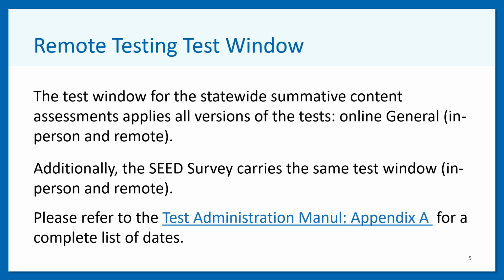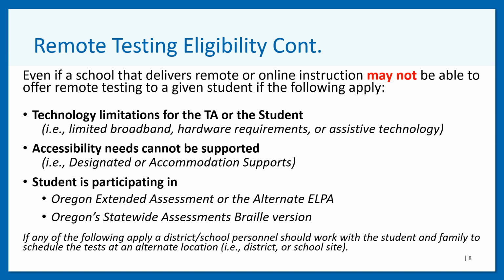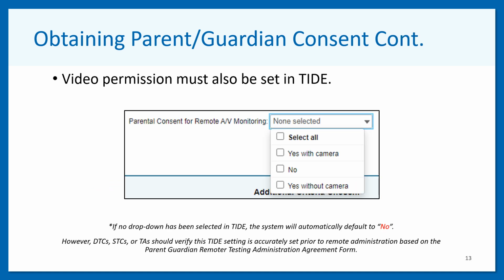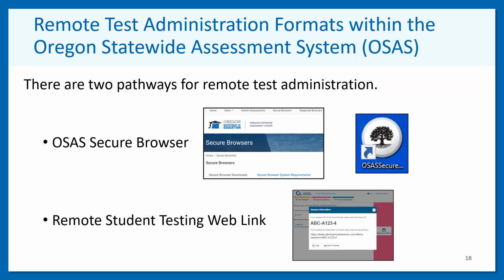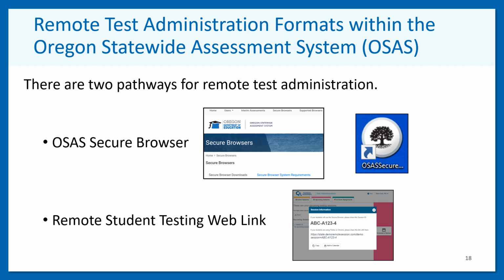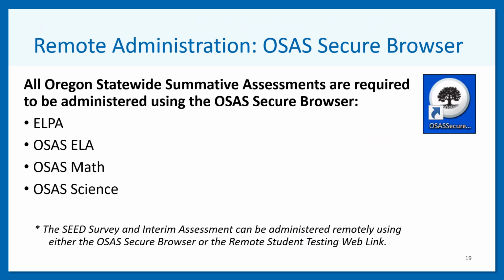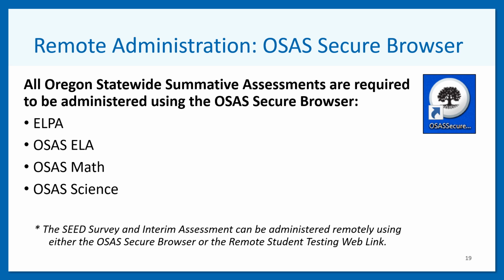Module 10 - Remote Test Administration Resources (2024-25)